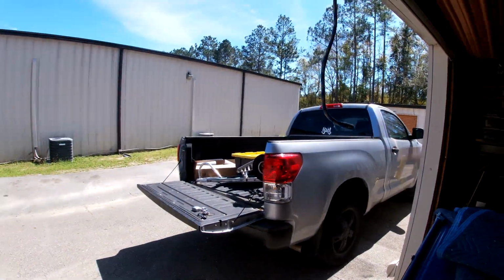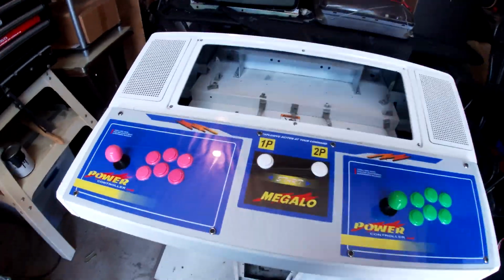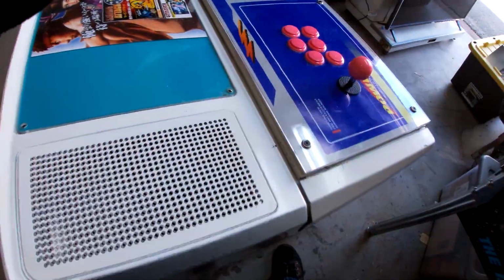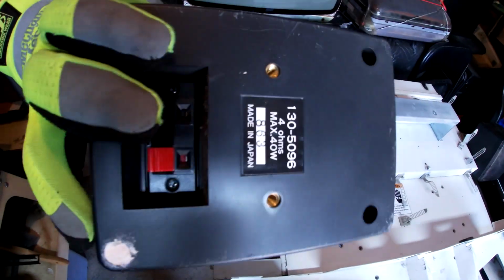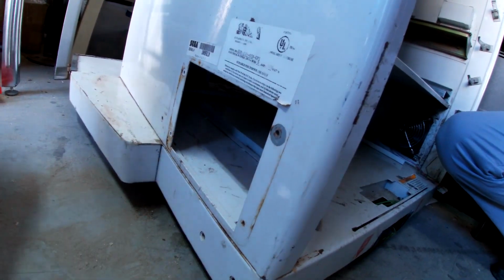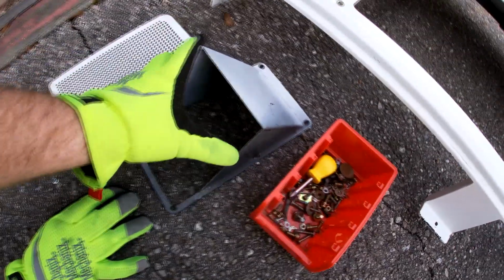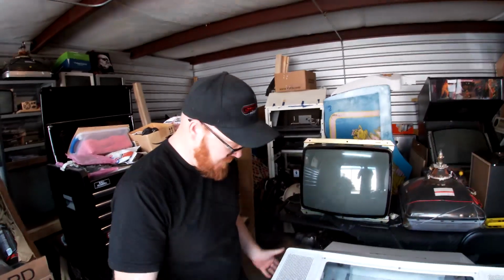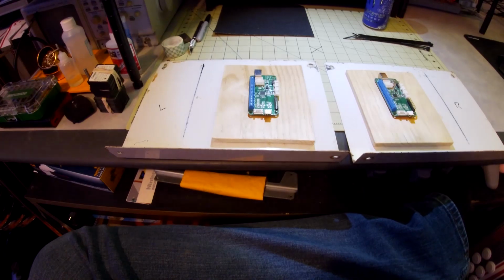Arcade Project Megalo - Part 9 - PastBlaster Episode 74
Back with MORE Megalo updates!  We are getting VERY close to wrapping this project up!